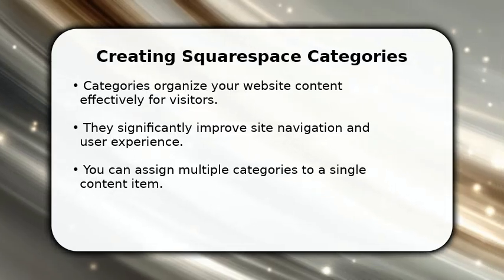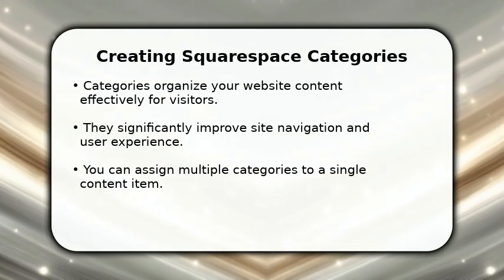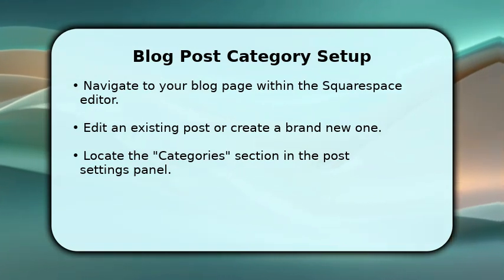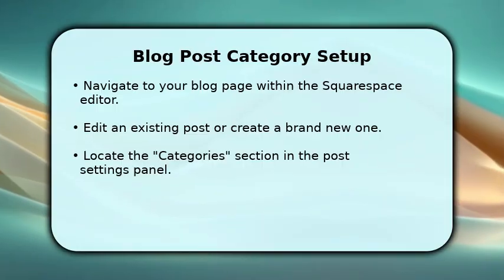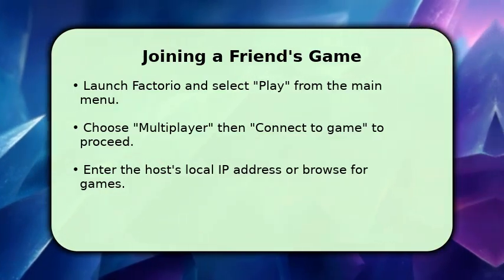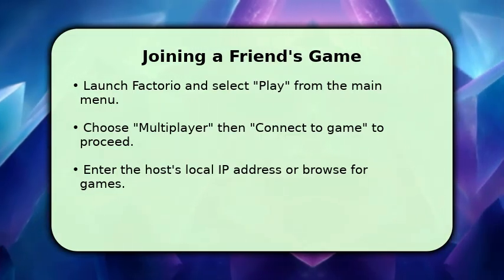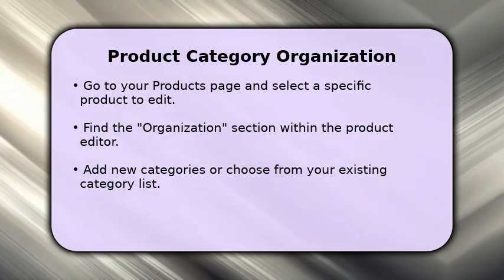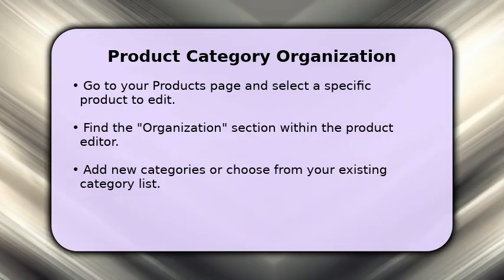How to Create Categories in Squarespace 2025 (Only Way)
▸ :^) Learn how to create categories in Squarespace 2025 with this step-by-step guide. Discover the only way to organize your content and improve your website's functionality. Follow along as we walk through the process of creating custom categories in Squarespace.

Squarespace categories, create categories in Squarespace, custom categories Squarespace, organize content Squarespace, Squarespace website organization